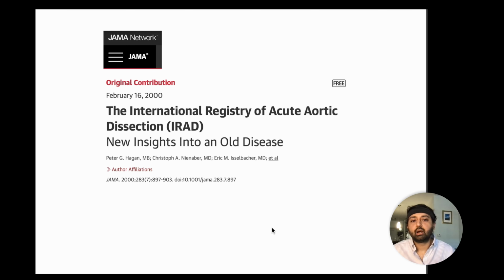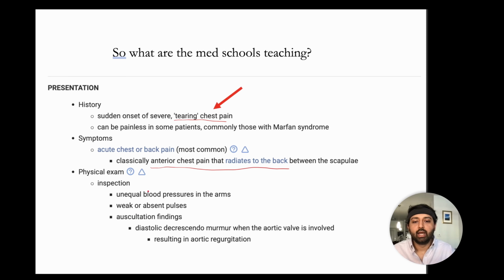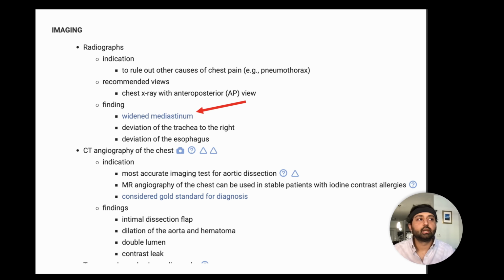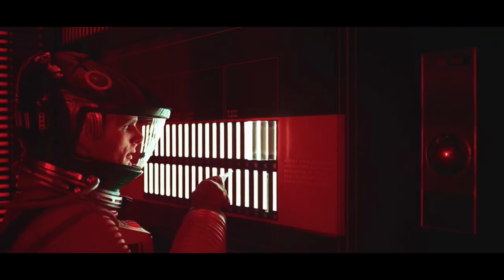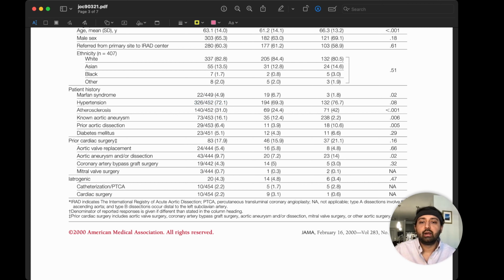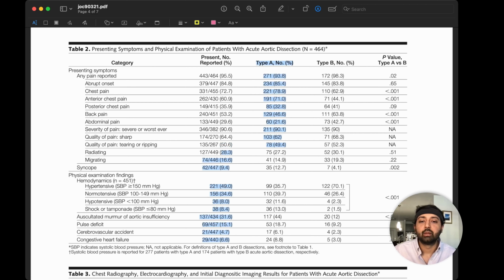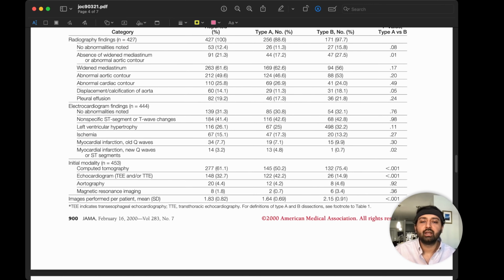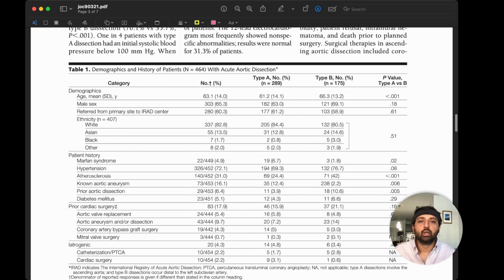Medical school will fail you - Aortic Dissection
This is a video on avoiding false negatives and sending people home with aortic dissections to die - we talk about IRAD data, aortic dissection, false negatives, medical malpractice, residency, usmle